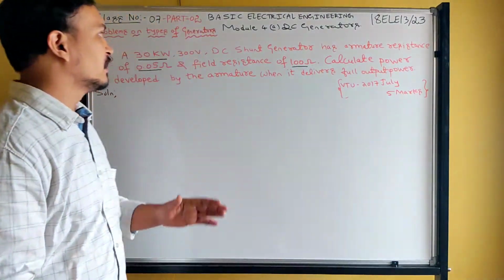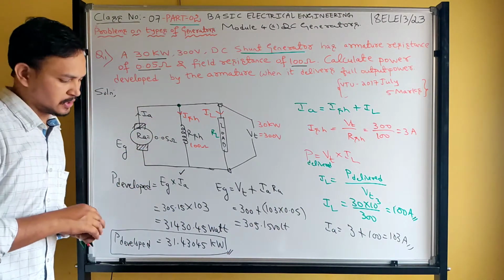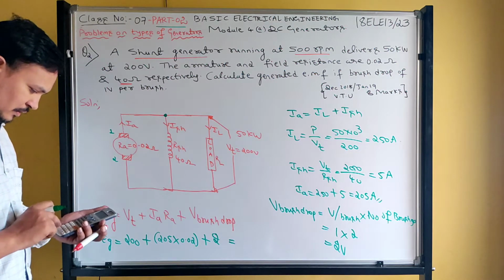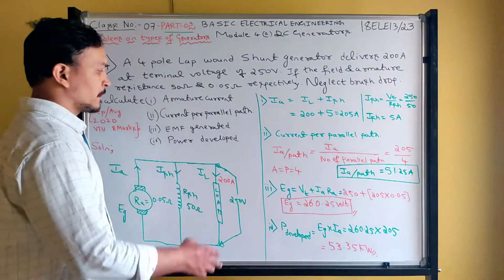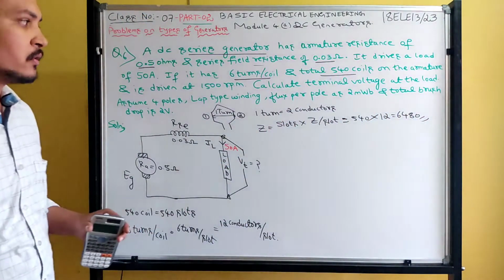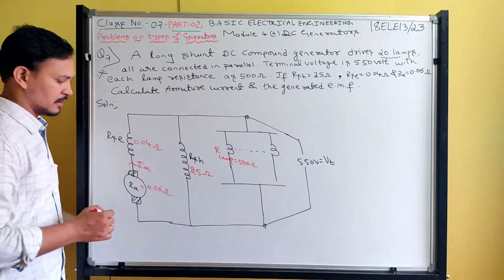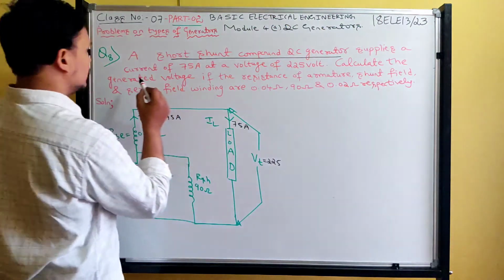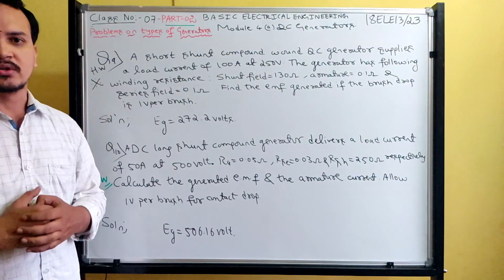Basic Electrical Engineering|VTU| Problems onTypesofDC generators|21ELE13/23 Module4-Class No7-Part2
problem on types of DC generators are explained in thus vedio.

watch the vedio in patience and copy down all problems.

Correction in second problem of this Vedio
Q 2). Armature current is 255 amps

load current=250A and shunt field current=5A

armature current=load current+shunt field current

Eg=Vt +IaRa+V brush drop
Eg=200+(255*0.02)+2

Eg=207.1Volt.